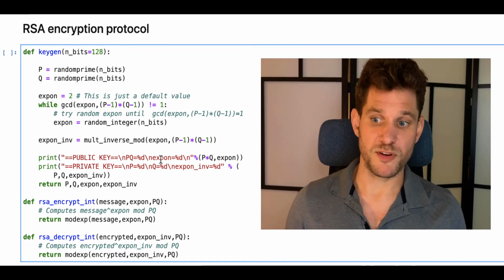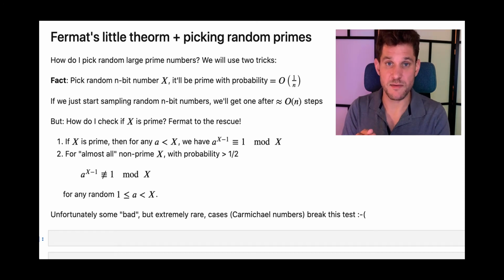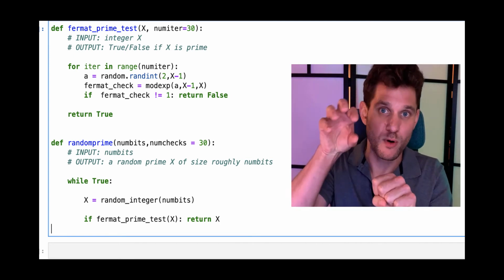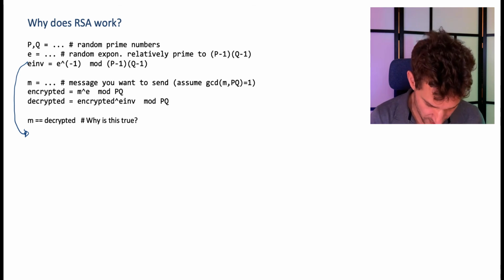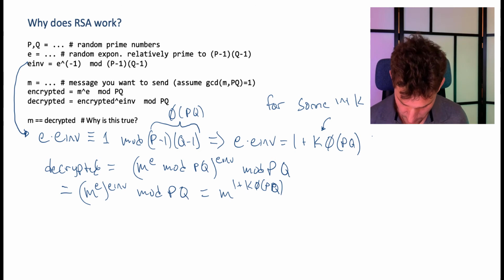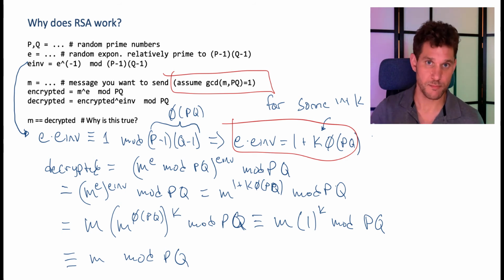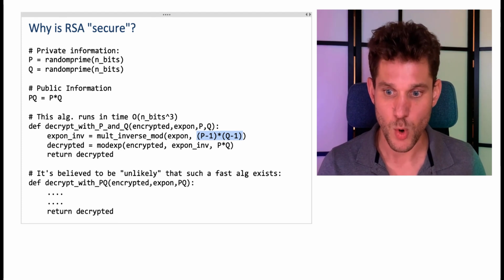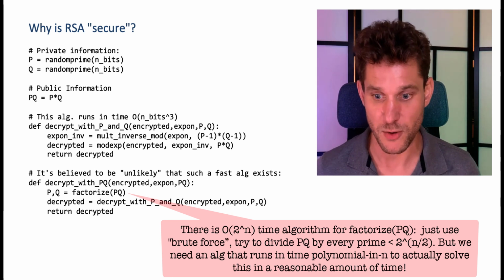RSA wrapup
Table of Contents:

00:57 - Marker
10:14 - Marker